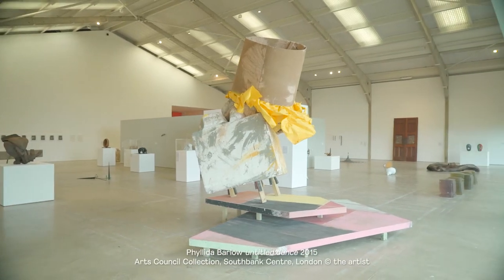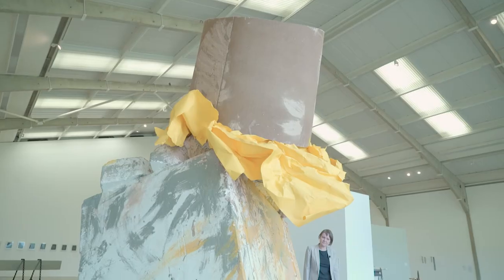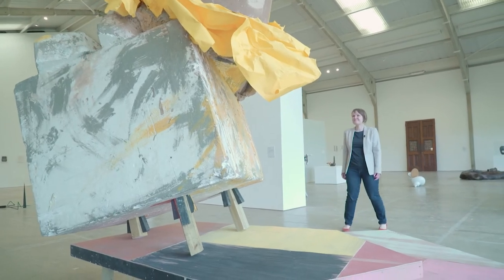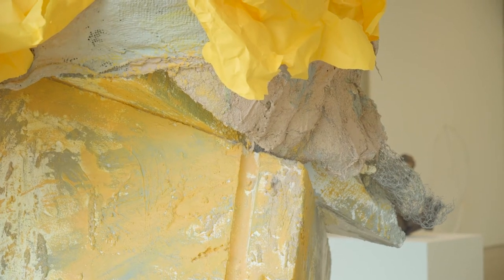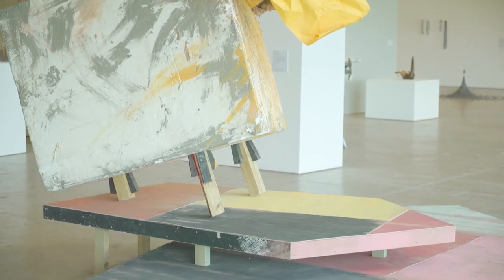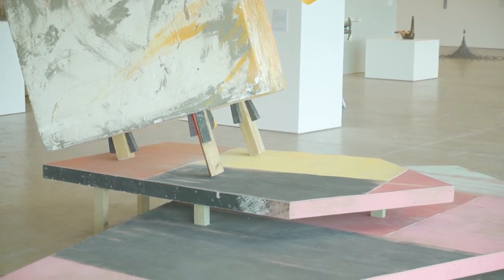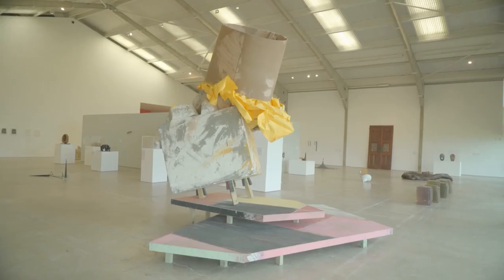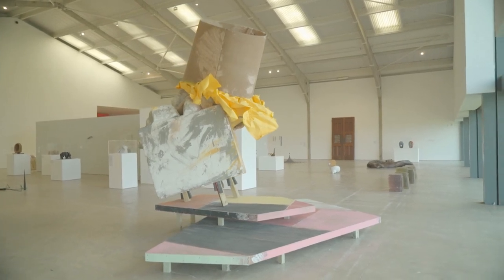Artwork Profile: Phyllida Barlow, untitled: dunce, 2015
This short film looks at Phyllida Barlow's Arts Council Collection work, untitled: dunce, 2015 and was produced as part of Breaking the Mould: Sculpture By Women Since 1945. A major new touring exhibition challenging the male-dominated narratives of post-war British sculpture by presenting a diverse and significant range of ambitious work by women.